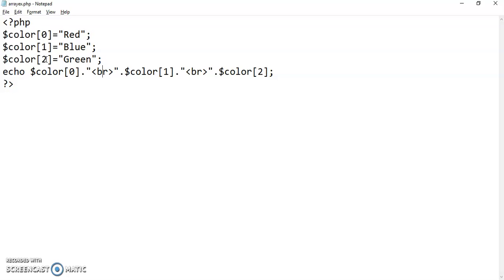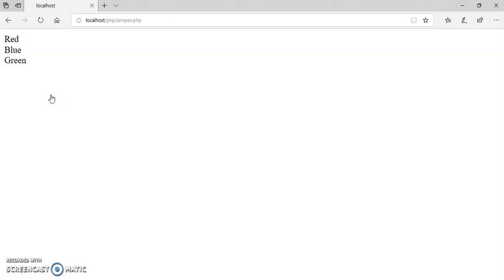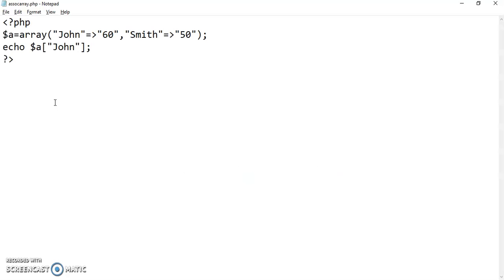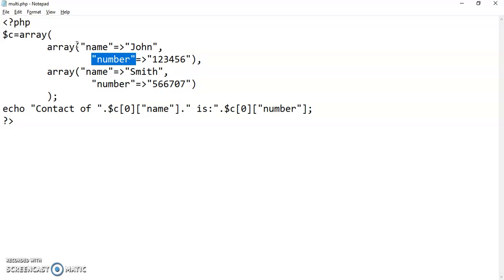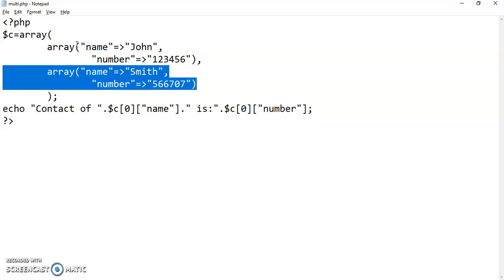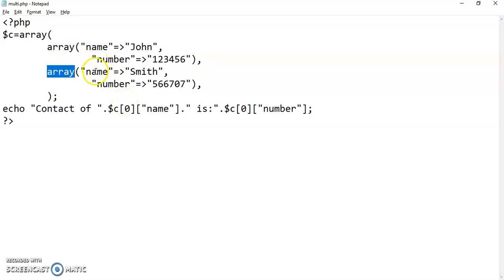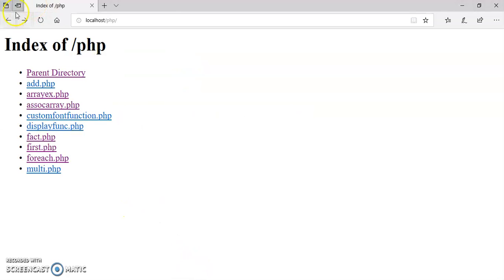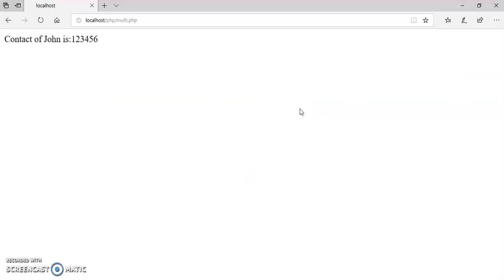PHP Arrays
Numeric/Indexed Arrays
Associative Arrays